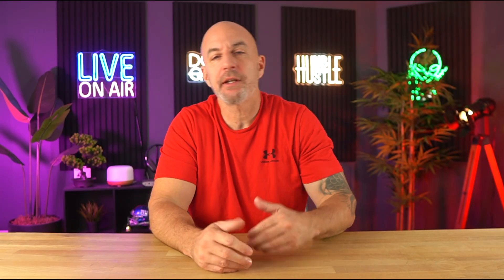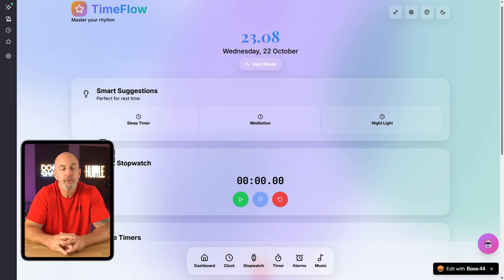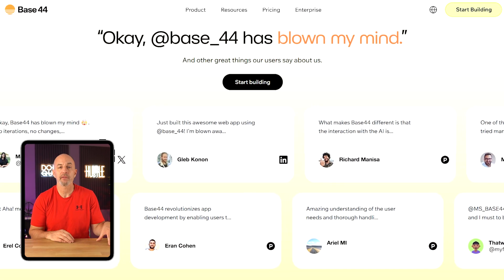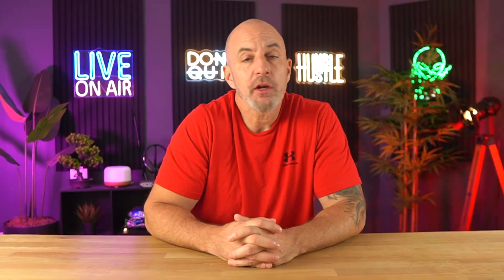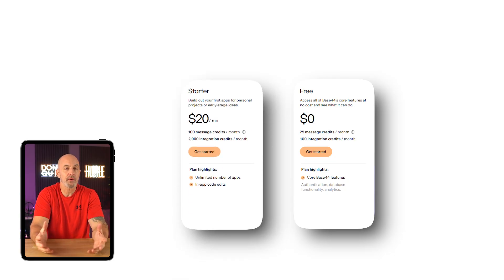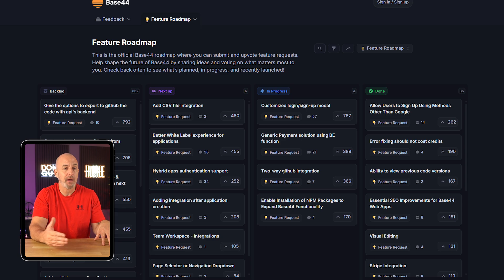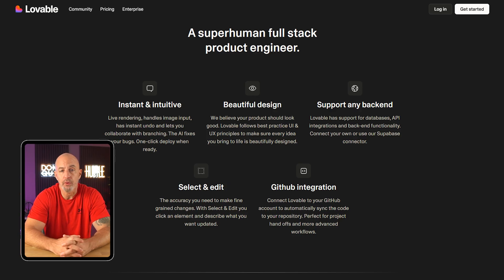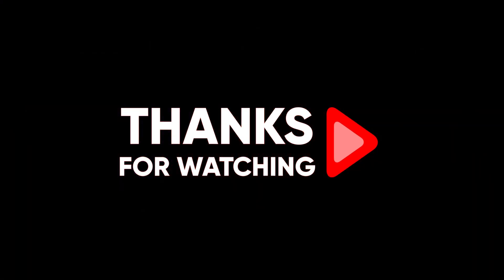Base44 Review | What Makes It Different From Other Analytics Tools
Base44 Review: Discover how Base44’s AI-powered app builder turns your prompts into full apps with smart automation and rapid deployment.

Timestamp Sections:
00:00 Intro
00:35 How It Works
01:12 Core Features
02:02 Saving Time
03:02 Dashboard Walkthrough – Building A Sample App
03:54 Plans and Pricing
05:36 Pros
06:43 Cons
06:59 Comparison
08:12 Conclusion
08:36 Outro

Base44 – The Easiest Way to Turn an Idea Into a Working App

Base44 is an AI-powered app builder designed to take a simple written idea and turn it into a functional product without hiring developers or writing code. It handles your UI, database, authentication, and hosting all in one place—so instead of connecting multiple services, you just describe what you want and Base44 generates the structure, screens, workflows, and logic. With support for models like ChatGPT 5, Claude Sonnet 4.5, and Gemini 2.5 Pro, plus templates and an idea library across different categories, it’s built to help anyone—from beginners to small teams—create client portals, dashboards, schedulers, and internal tools fast. It’s simple, visual, and optimized for going from concept to usable app in minutes.

How Base44 Works in Practice

Building inside Base44 feels more like brainstorming than traditional app development—you chat with the AI to refine features, adjust layouts, and shape how the app behaves. The platform gives you a live preview, supports design styles like glassmorphism or claymorphism, and includes a “Discuss Mode” so you can tweak logic in real time. It also saves you from setup headaches like deployments, database configs, hosting, or routing. While the AI does occasionally miss details—meaning you’ll need clear prompts and iteration—the tool dramatically cuts down development time. It’s especially strong for MVPs, internal tools, client requests, or anything that needs to get built quickly without juggling external services.

Pricing, Limitations & Who Should Use It

Base44 runs on a credit system, with the free plan offering enough credits to test ideas but not enough for full projects—so most users will eventually need the Starter Plan or higher. Credits can burn fast, prompts still cost even when results aren’t perfect, and the built-in database means migrating later may take work. But compared to tools like Lovable, Base44’s all-in-one structure is easier, faster to set up, and more beginner-friendly. Lovable offers more developer control, but Base44 is the smoother choice if you just want something functional without setup complexity. For building MVPs, dashboards, workflow tools, and proof-of-concepts quickly, Base44 is one of the most efficient ways to turn ideas into production-ready apps.

Hope you enjoyed my Base44 Review | What Makes It Different From Other Analytics Tools Video.